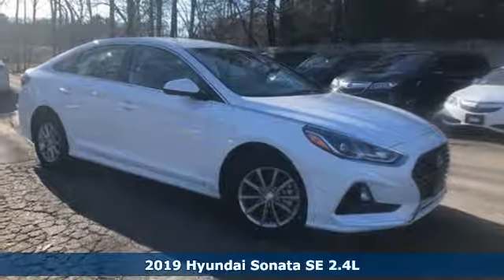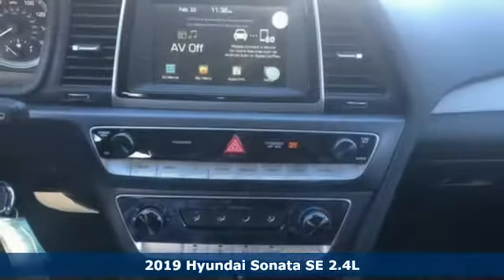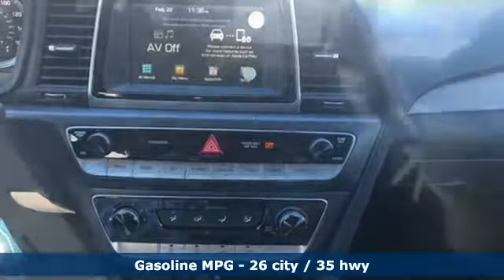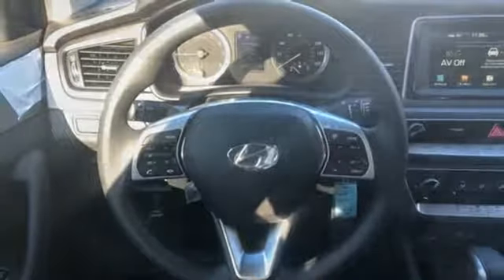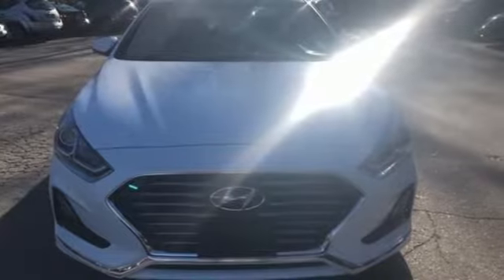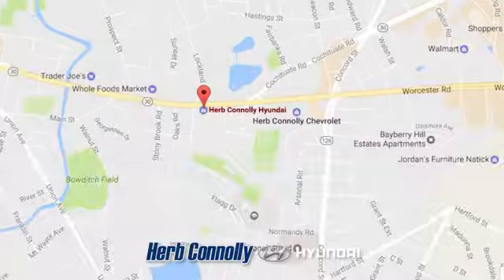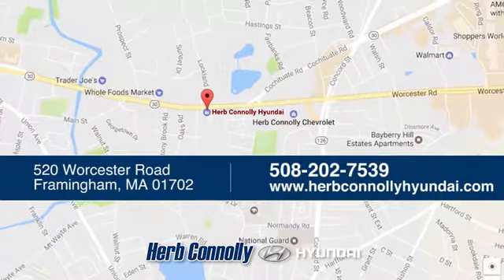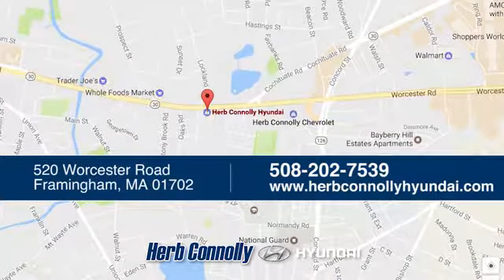New 2019 Hyundai Sonata Framingham, MA #16503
Year: 2019
Make: Hyundai
Model: Sonata
Trim: SE
Engine: 2.4L 4-Cylinder
Transmission: 6-Speed Automatic with Shiftronic
Color: White
Interior: Black
Stock #: 16503
VIN: 5NPE24AFXKH734516
BluetoothA® Hands-Free Phone System, 2.4L Gasoline Direct Injection (GDI) 4-Cylinder Engine with 185 Horsepower @6,000 rpm / 178 lb-ft Torque @4,000 rpm and Dual Continuous Variable Valve Timing, 6-Speed Automatic Transmission w/ SHIFTRONICA® and Drive Mode Select, Blind Spot Detection System w/ Rear Cross-Traffic Alert, Vehicle Stability Management (VSM) w/ Traction Control, ABS w/ Electronic Brake Force Distribution & Brake Assist, Front, Front Side Impact, Side Curtain & Driver Knee Airbags, Front Seatbelt Pre-Tensioners, Tire Pressure Monitor w/ Individual Tire Pressure Indicator, Daytime Running Lights, Rearview Camera, 7-inch Color Touchscreen Display Audio, AM/FM/MP3 w/ iPodA®/USB & Auxiliary Input Jacks, Apple CarPlay (TM) & Android Auto (TM) Integration, 16-Inch Alloy Wheels & P205/65R16 Tires, Projector Headlights w/ Automatic Light Control, Solar Control Window Glass, Chrome Window Surround, Remote Keyless Entry w/ Alarm, Power Door Locks & Windows w/ Auto Up/Down Driver Window, Metalgrain Appearance Interior Accent,Premium Cloth Seating Surfaces, Multi-Adjustable Front Seats w/ Height Adjust, 60/40 Split-Folding Rear Seat, Tilt & Telescopic Steering Wheel w/ Cruise & Audio Controls, Advanced Trip Computer w/ Custom Settings, Air Conditioning w/ Cabin Air Filter, Carpeted Floor Mats, Cargo Net, First Aid Kit, Rear Bumper Protector and Wheel Locks. Price includes: $500 - Military Program. Exp. 01/02/2019, $1,250 - Hyundai Circle V-Plan Cash. Exp. 01/02/2019, $2,000 - Retail Bonus Cash. Exp. 01/02/2019, $250 - A Plan - Family & Friends. Exp. 01/02/2019

Address:
520 Worcester Rd - Rte 9 East